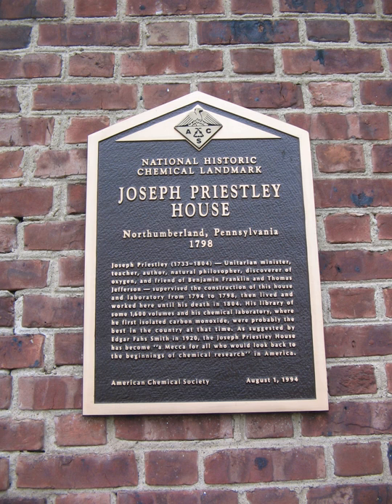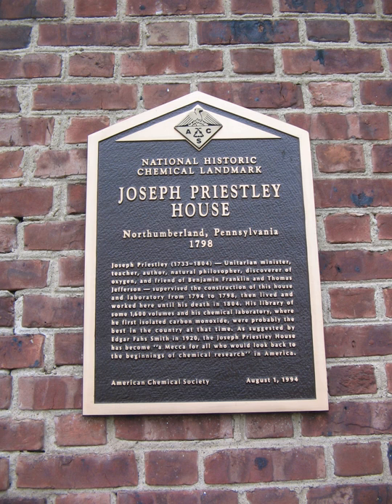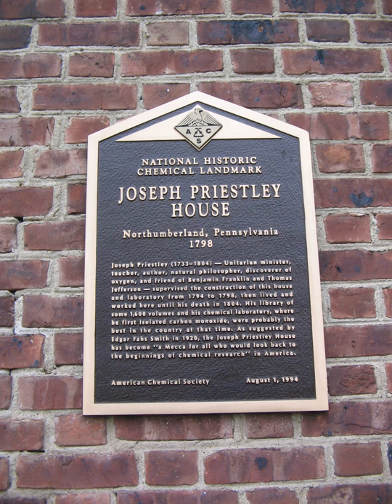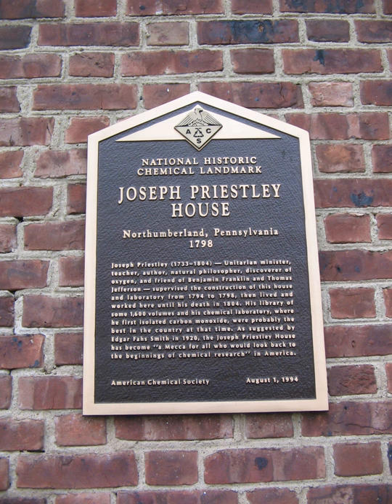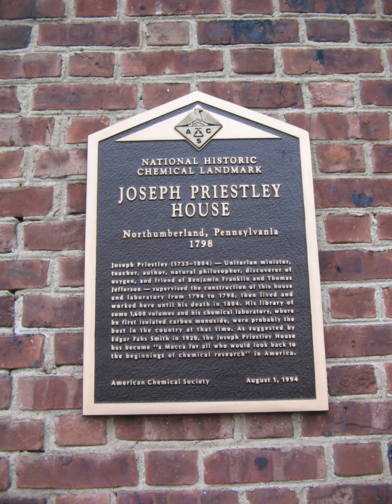National Historic Chemical Landmarks | Wikipedia audio article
00:00:39 1 List of landmarks
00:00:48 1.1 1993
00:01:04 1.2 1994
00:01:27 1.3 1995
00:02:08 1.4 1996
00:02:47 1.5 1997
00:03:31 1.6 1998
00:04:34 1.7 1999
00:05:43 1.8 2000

- Socrates

SUMMARY
The National Historic Chemical Landmarks program was launched by the American Chemical Society in 1992 to recognize significant achievements in the history of chemistry and related professions. The program celebrates the centrality of chemistry. The designation of such generative achievements in the history of chemistry demonstrates how chemists have benefited society by fulfilling the ACS vision: Improving people's lives through the transforming power of chemistry.
The program occasionally designates International Historic Chemical Landmarks to commemorate "chemists and chemistry from around the world that have had a major impact in the United States".